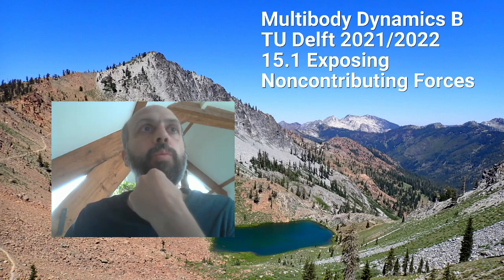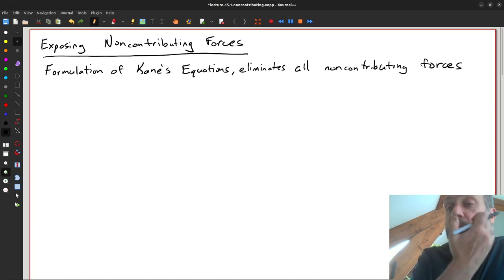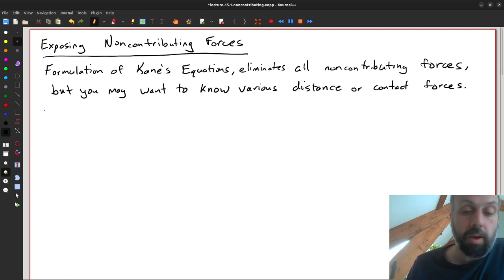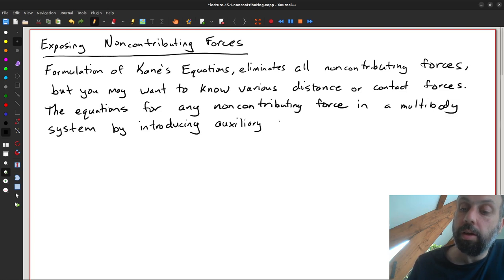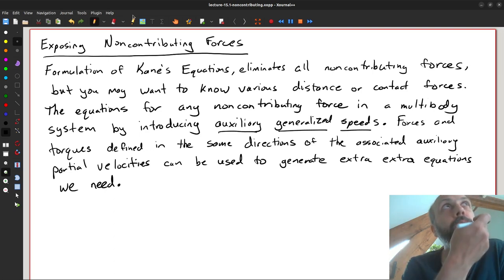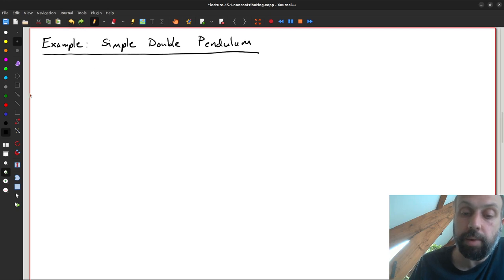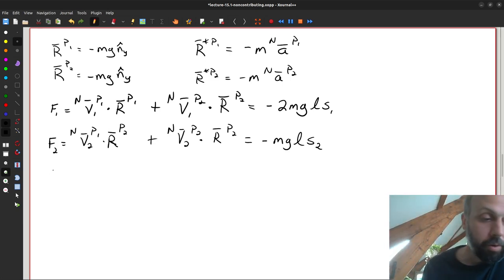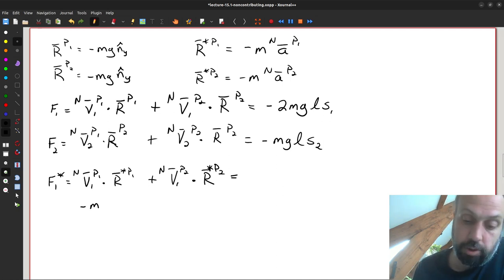Multibody Dynamics B 2021/2022: 15.1 Exposing Noncontributing Forces